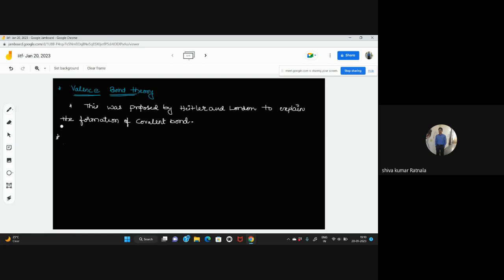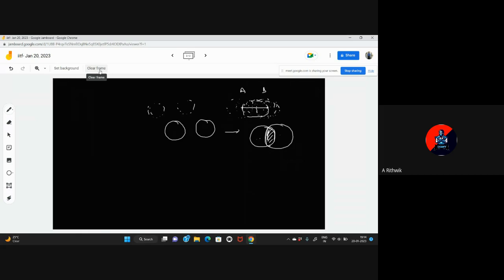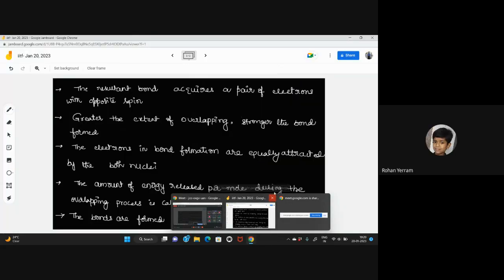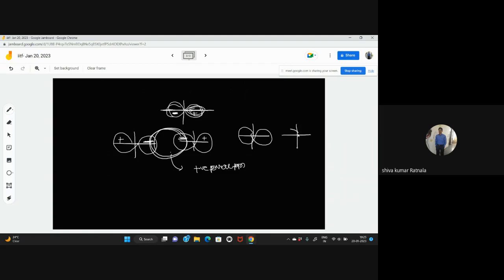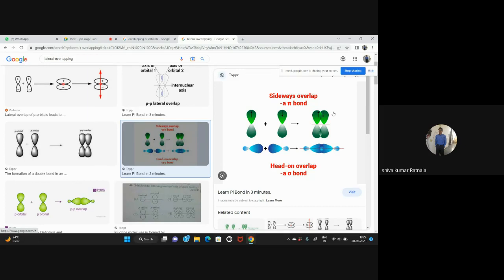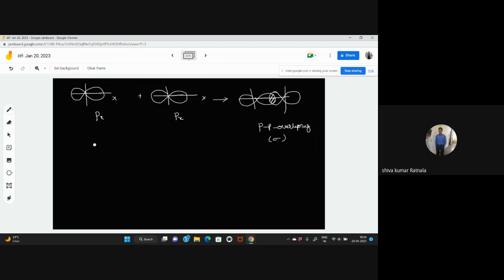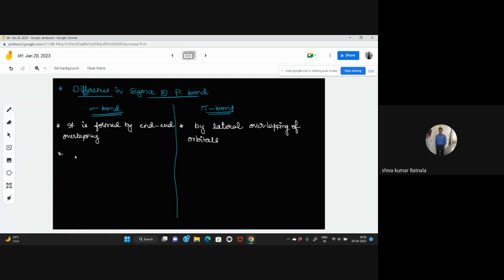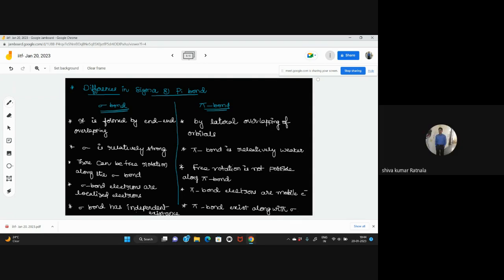IIT Foundation Chemistry Class 18 :CHEMICAL BONDING 6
Valency bond theory